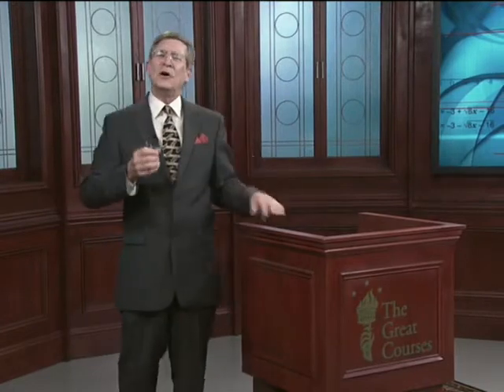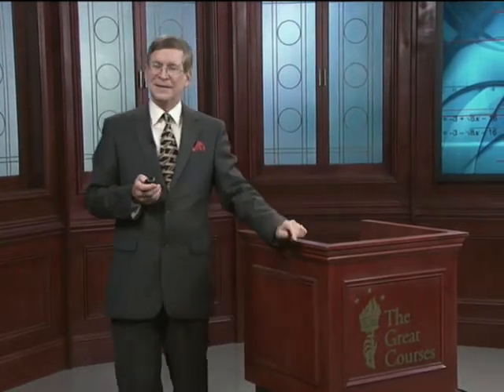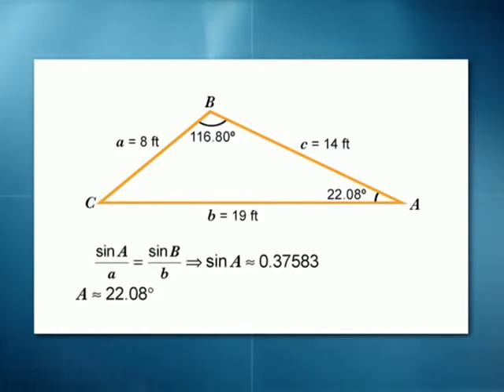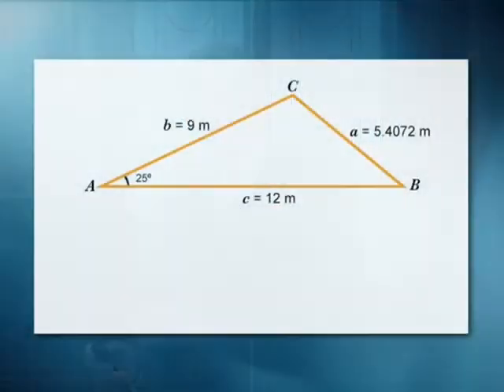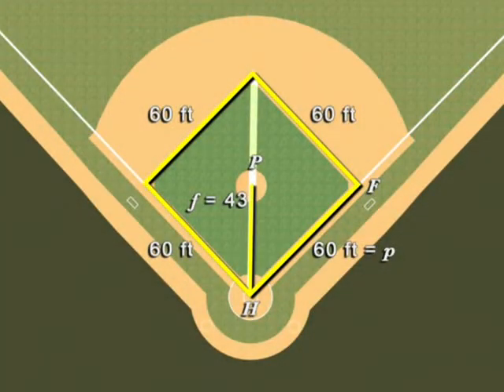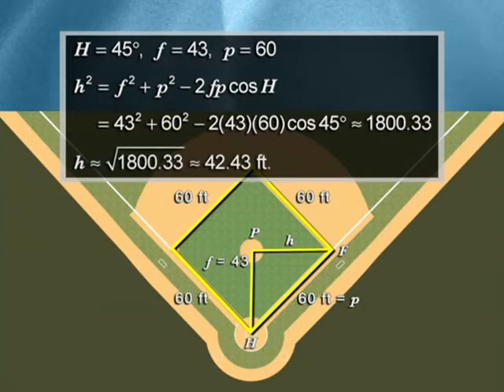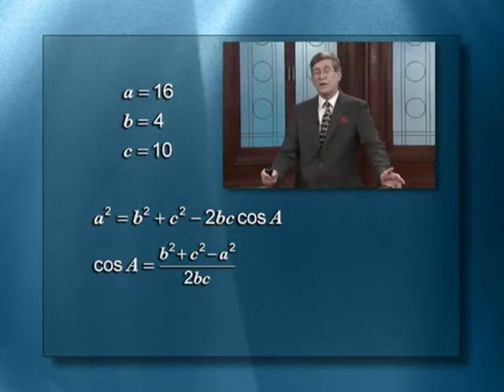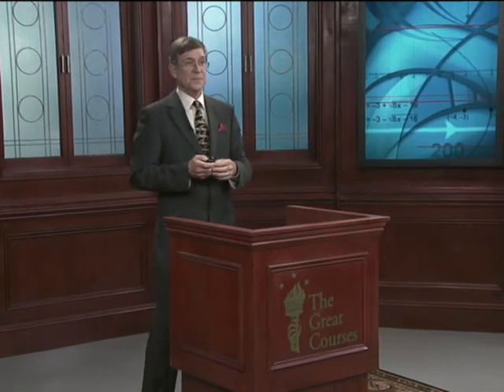22 Law of Cosines